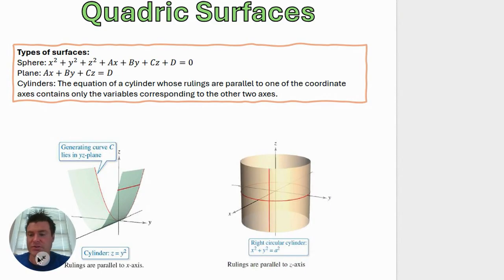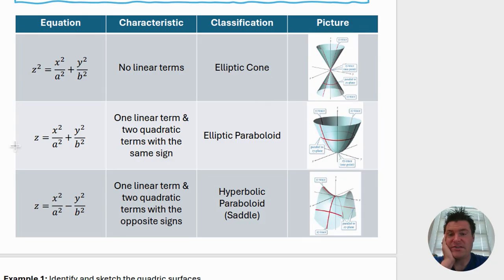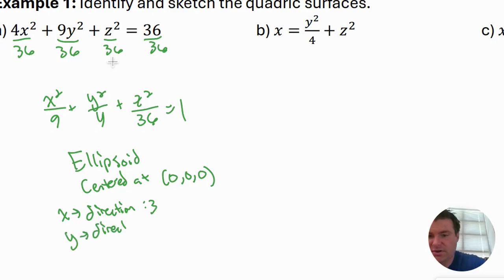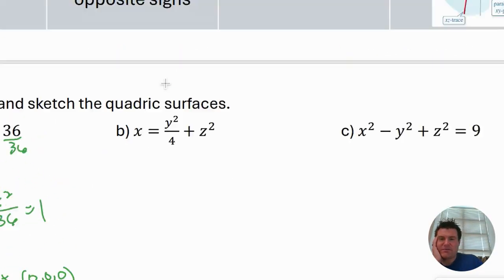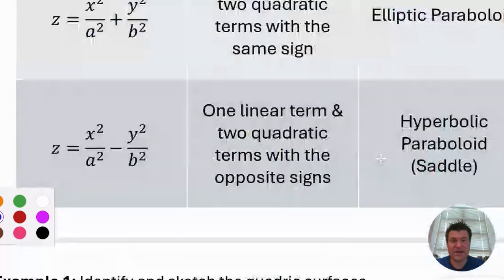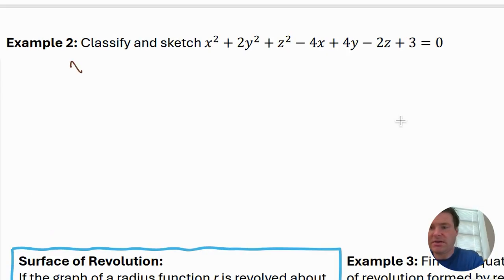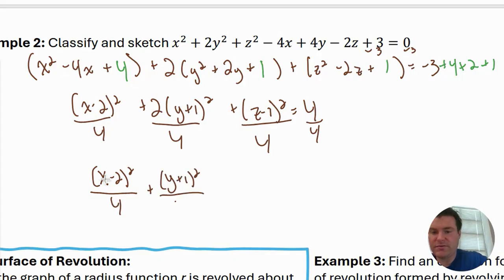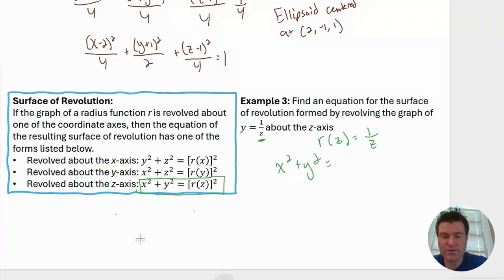Quadric Surfaces | Multivariable Calculus | Calculus III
🚀 Struggling to draw 3D shapes from 2D equations? It all starts right here.

Stop memorizing formulas and start visualizing traces. In this lesson, we break down Quadric Surfaces—from ellipsoids to hyperbolic paraboloids (the Pringles chip!). Whether you are sketching for a midterm or building intuition for multivariable integration, this no-nonsense guide will make 3D graphing click instantly.

📌 What You’ll Learn:

The Core Concept: What quadric surfaces actually are and how they extend conic sections into 3D.

Mastering Traces: Using 2D cross-sections to effortlessly build complex 3D shapes.

Identifying Surfaces: Quick algebraic tips to recognize cylinders, paraboloids, and cones.

Sketching Techniques: Step-by-step methods to draw 3D surfaces accurately without stress.

💬 Drop your questions in the comments below! What part of Multivariable Calculus is tripping you up the most right now?